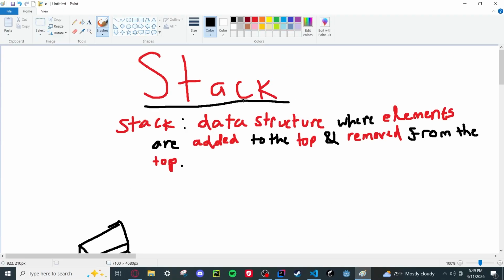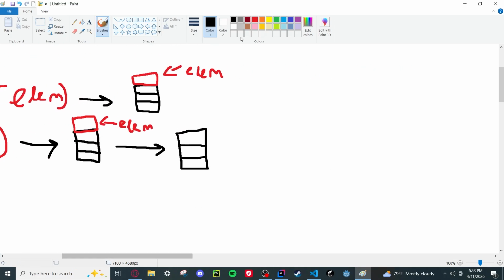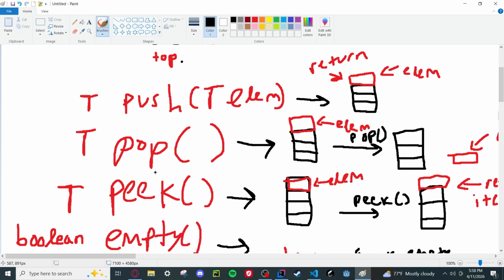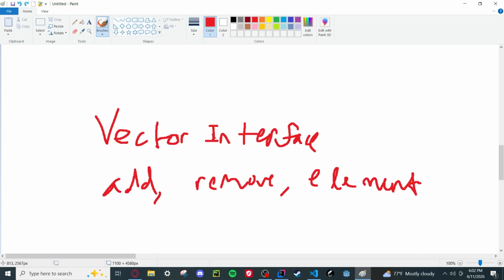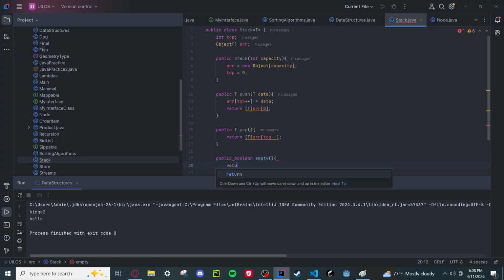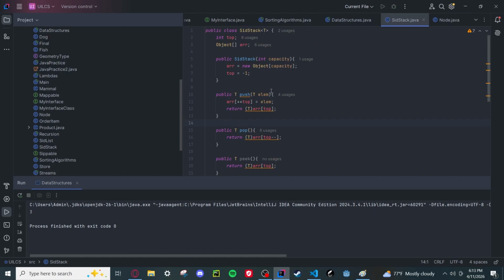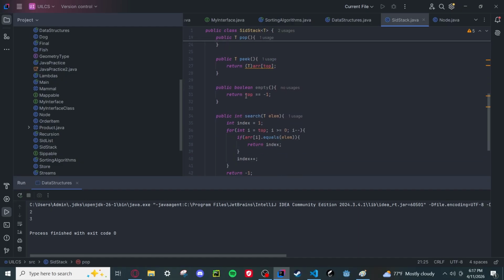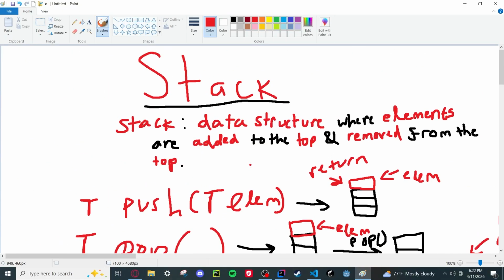UIL Computer Science: Stack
Stack in Java for the Written Section of UILCS